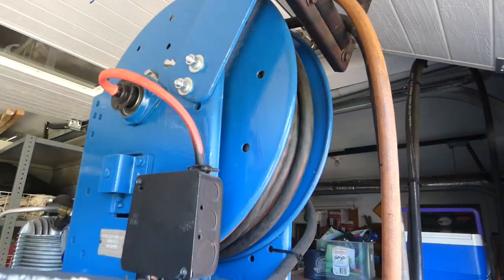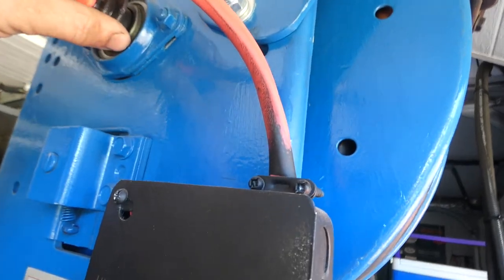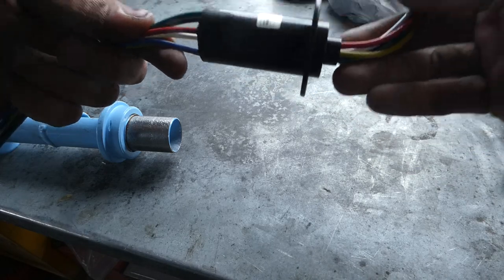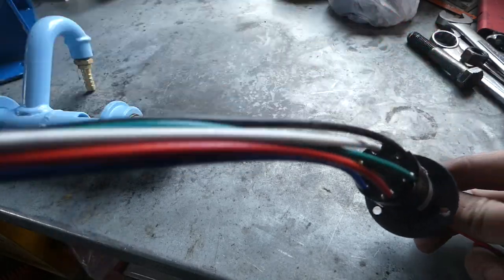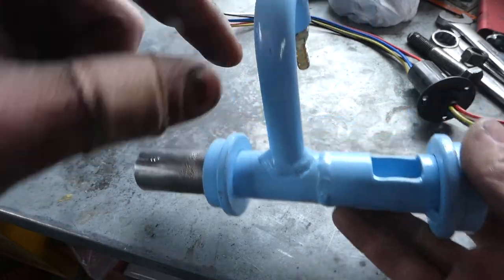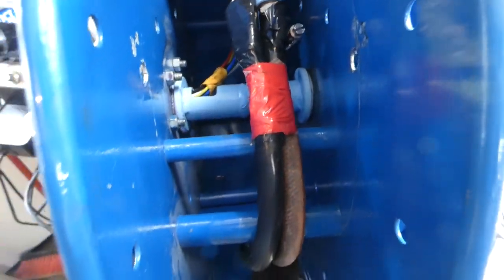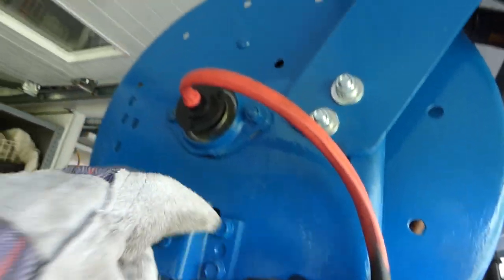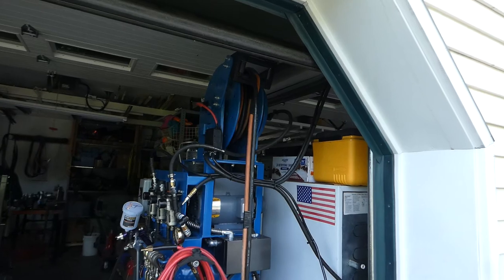The Ultimate Air Hose / Cord Reel | Iron Wolf Industrial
Here's a video on how I took a Hannay dual-hose reel, and turned it into a combination air/electric reel. This lets me grab the two hoses and get right to work! I got very tired of always reeling up air hoses and electric cords, which led me to this solution.

Follow us @ironwolfindustrial on Instagram for all our latest projects